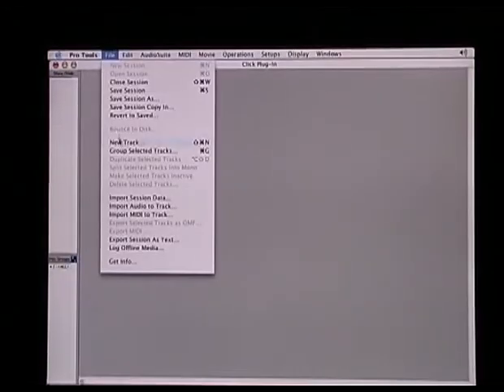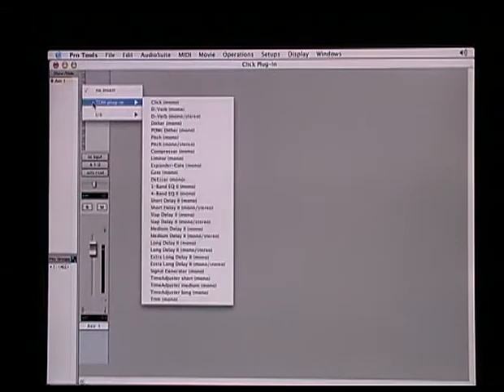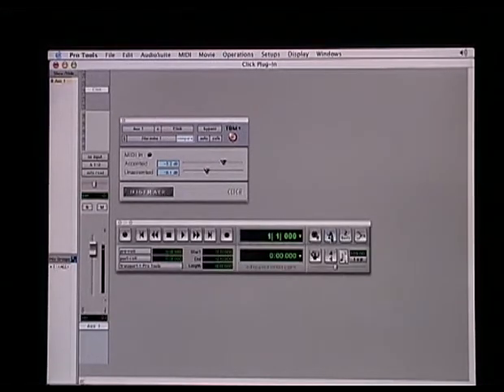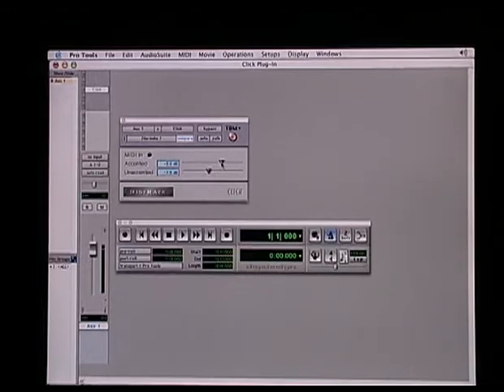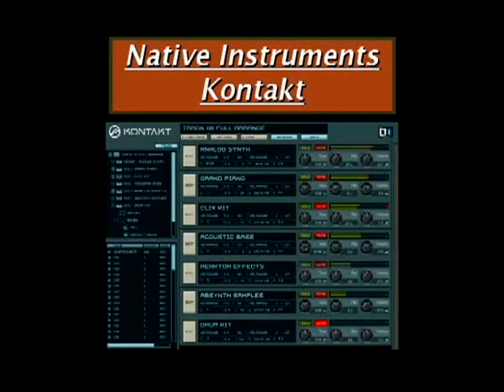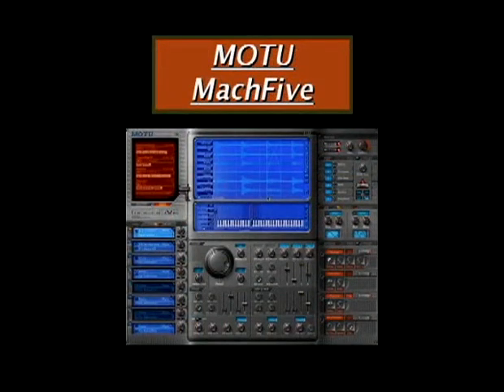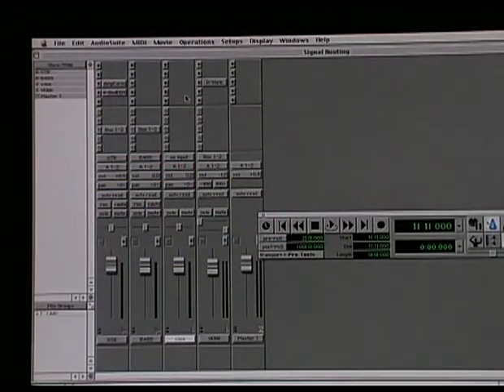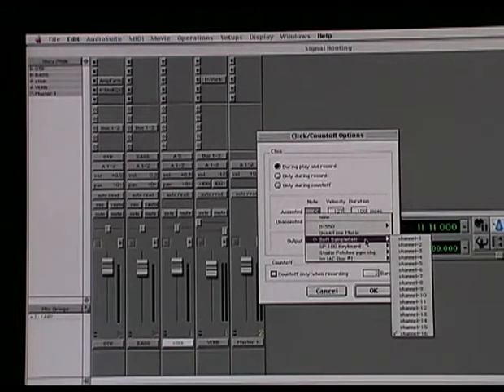mixagem protools Click Tracks producer